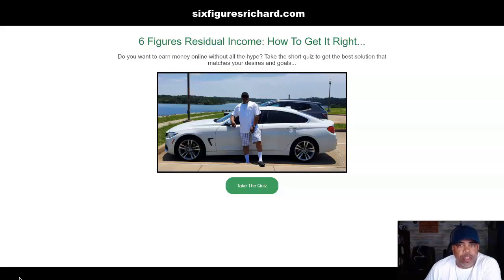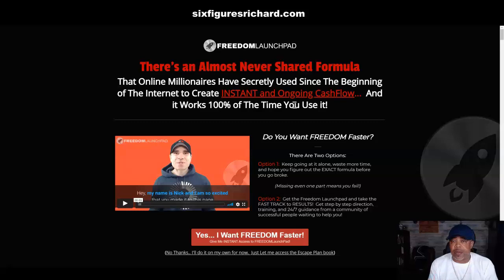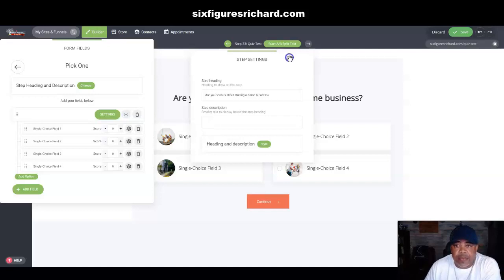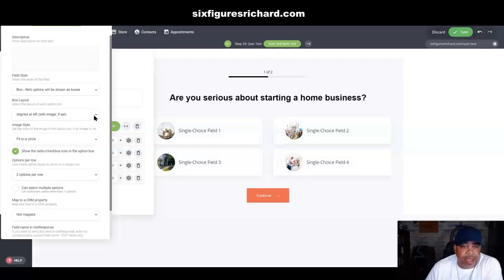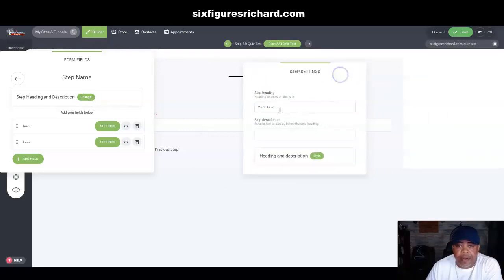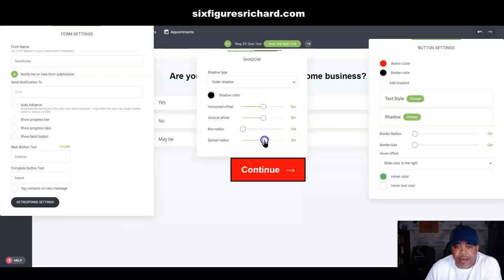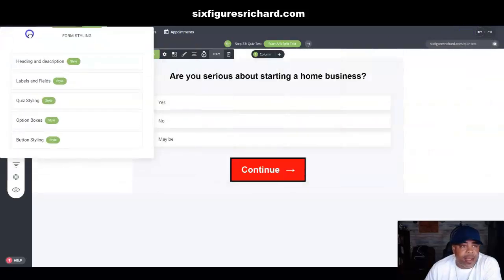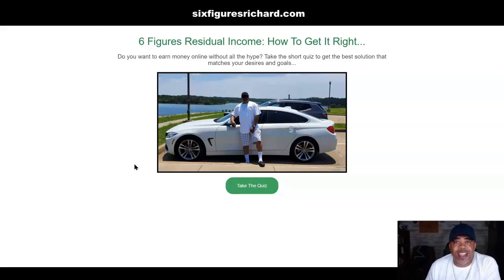HBA Funnel Builder (Brand New Quiz Funnel Survey Funnel Features)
In this video I’m going to show you how the HBA Funnel Builder Brand New Quiz Funnel/Survey Funnel features. This is my first attempt using this feature so please bear with me as I show you how it’s supposed to work. If you’re want to create quiz funnels and survey funnels signup for the HBA Funnel Builder today. Enjoy!

Income Disclosure: This video and any videos on this channel and the description may contain affiliate links, which means that if you click on one of the product links, I’ll receive a small commission. Thank you for the support!